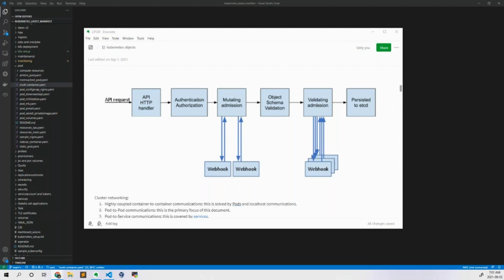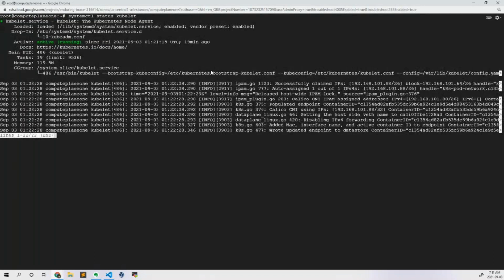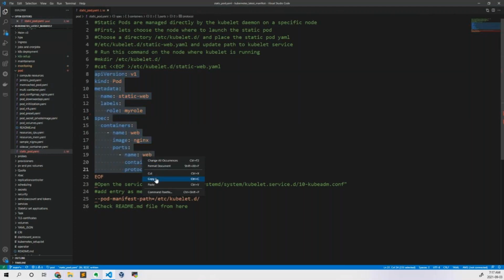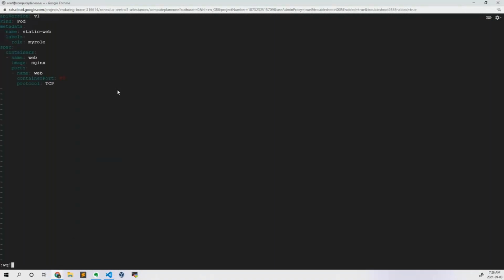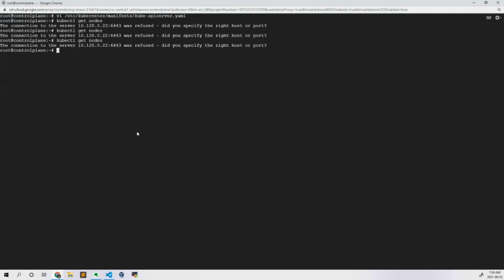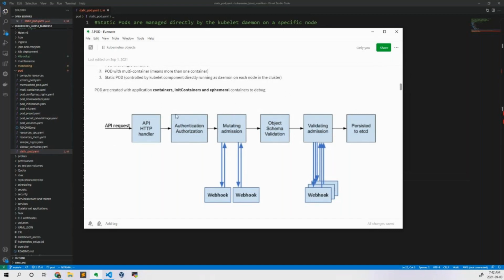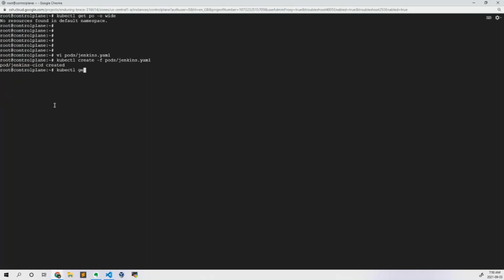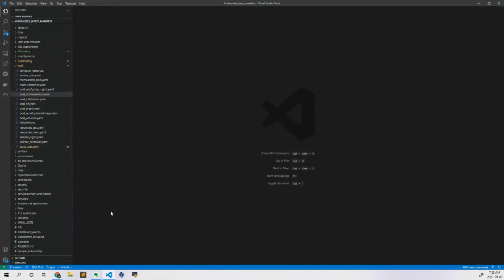Kubernetes Workload (PODs) - Part 3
In this session, we are going to see about:
1) Static POD
2) POD creation workflow